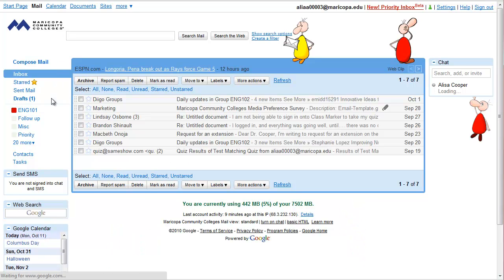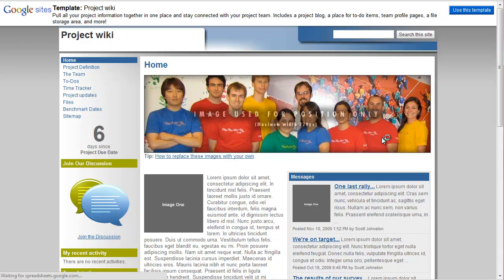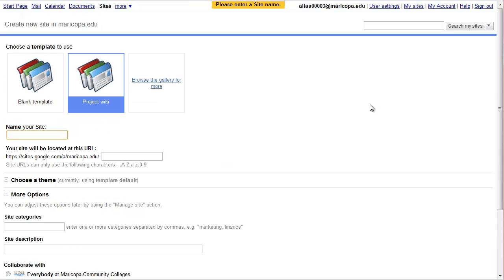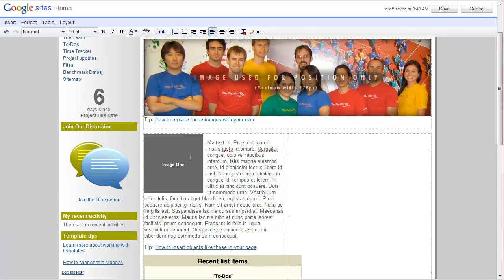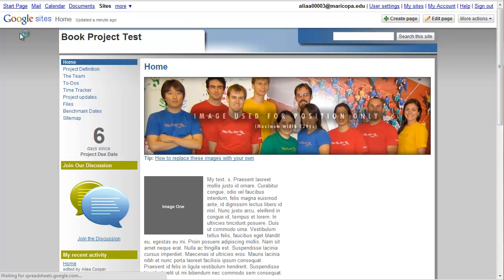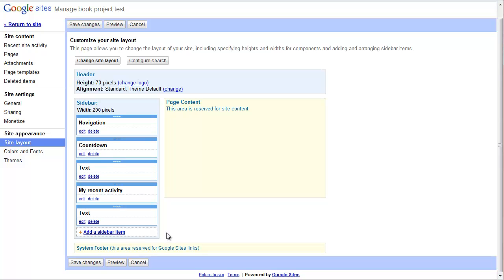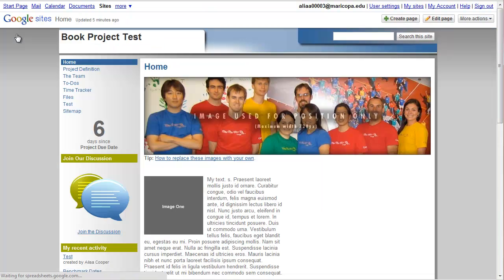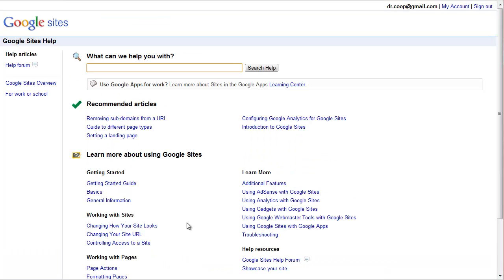ENH295: Using Google Sites for Group Presentations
This is the week 8 weekly podcast on using Google Sites for group presentations.